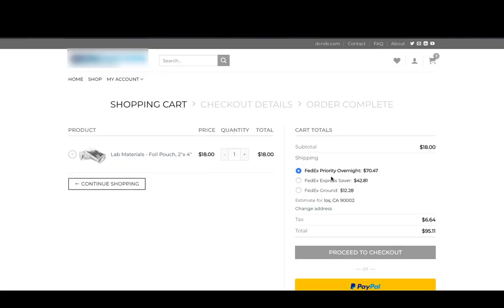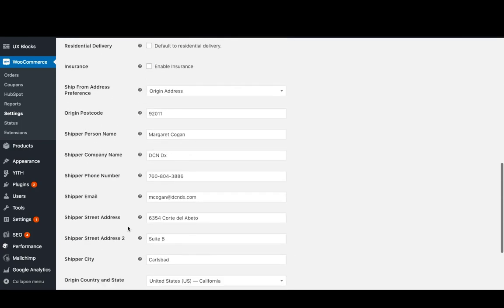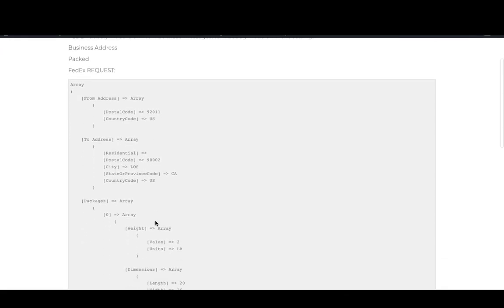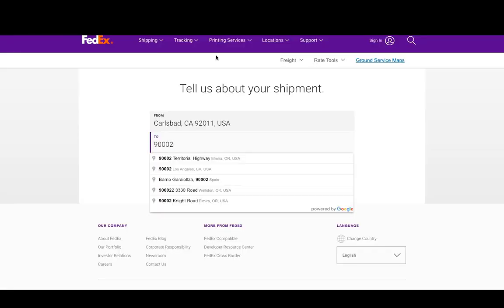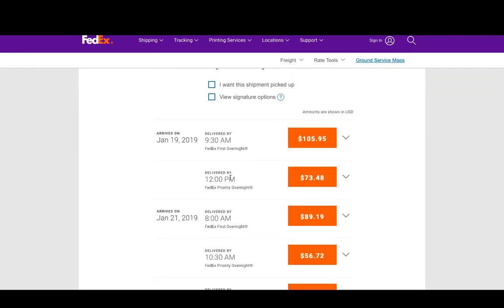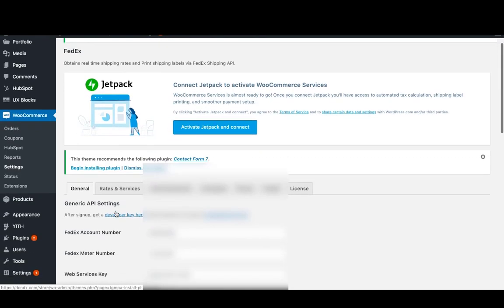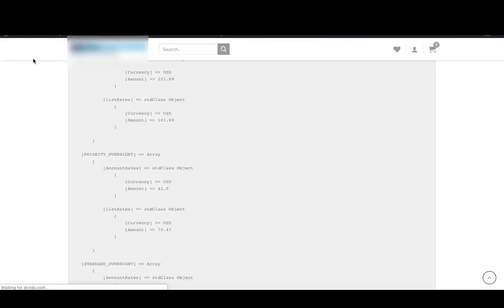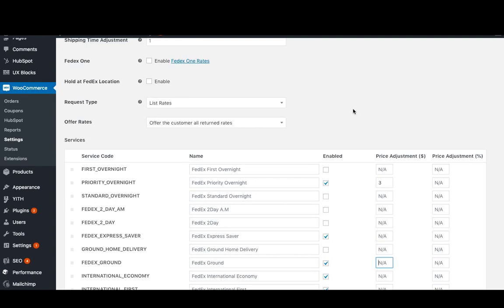WooCommerce FedEx Shipping plugin - How To Debug FedEx Shipping Rates Mismatch?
In this video, we will check how you can debug and check what is causing the shipping rates from the WooCommerce FedEx Shipping plugin to not match the official shipping quotes from FedEx.

This video will focus on the dedicated Debug Mode provided with the WooCommerce FedEx Shipping plugin which allows you to access the FedEx Request and Response. This not only helps to debug the rate mismatch but in case any services are not available at a particular address, you will be able to debug that also.
For more information regarding the WooCommerce FedEx Shipping plugin, please